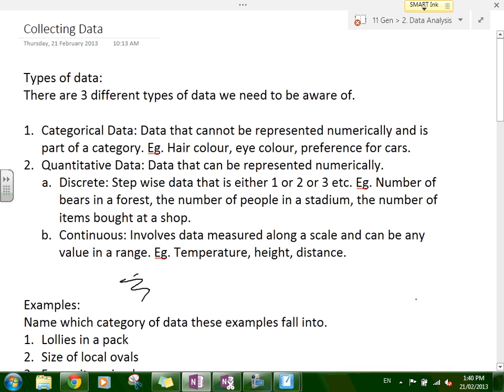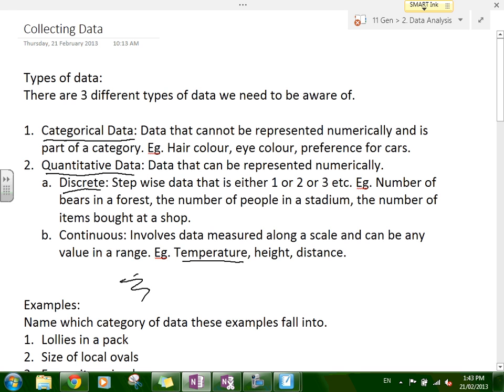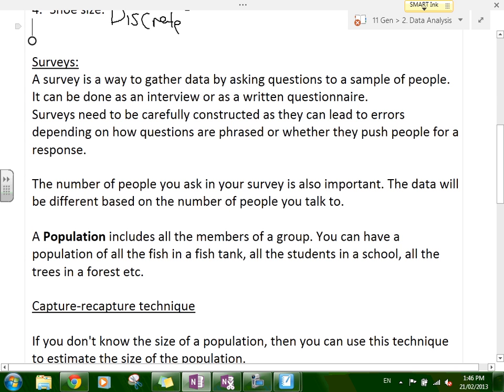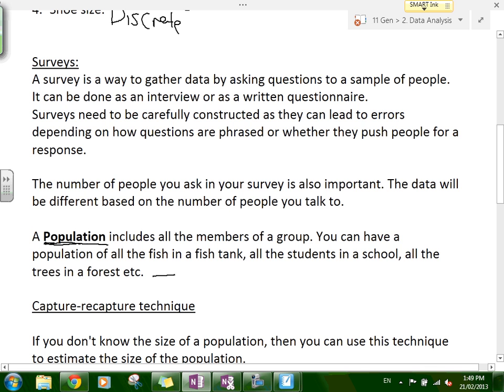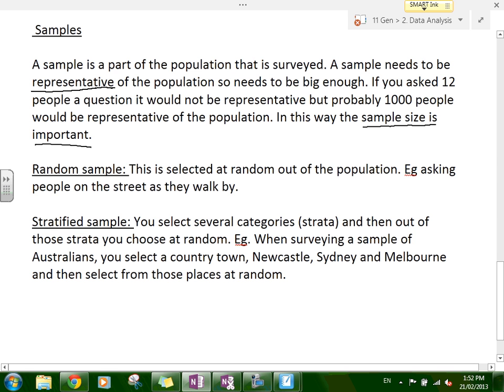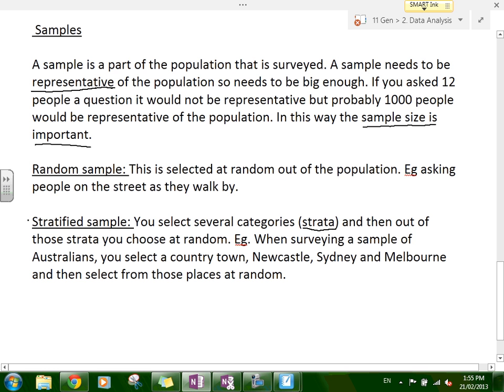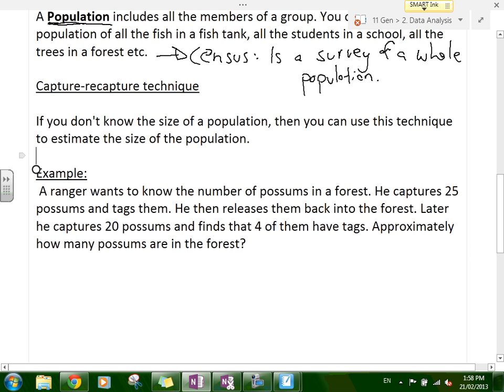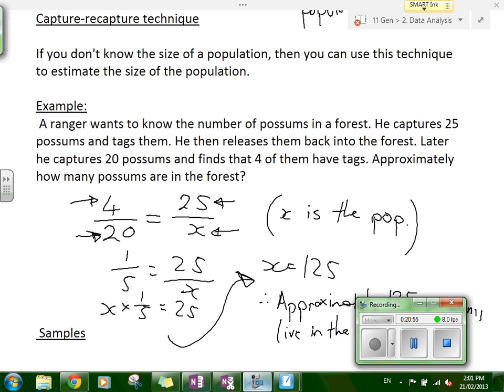21 Feb 13 11 General Collecting Data types of data and samples